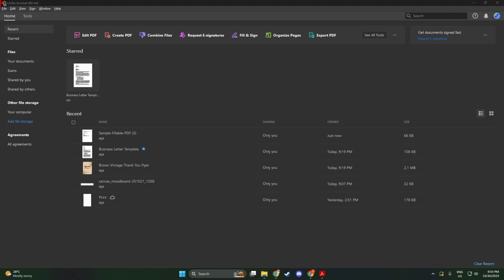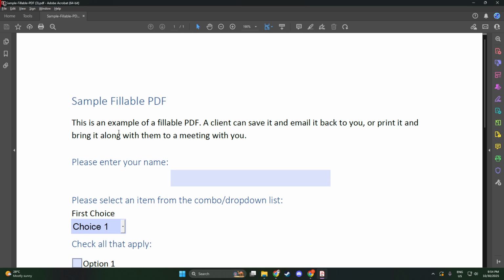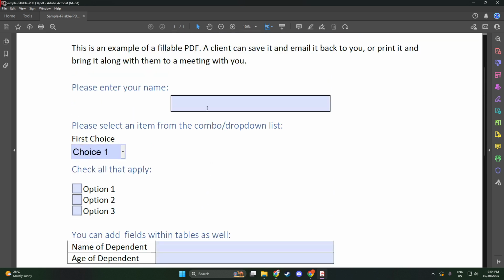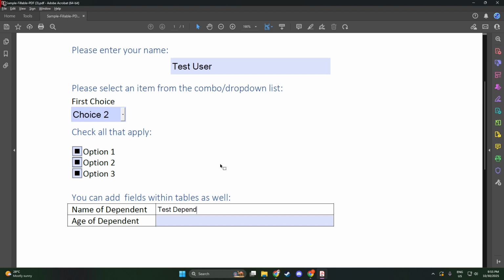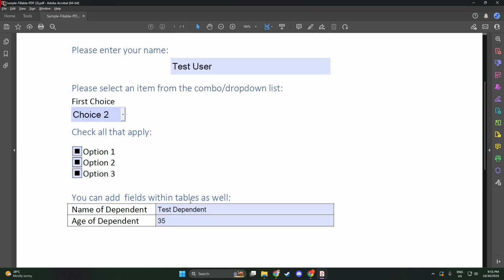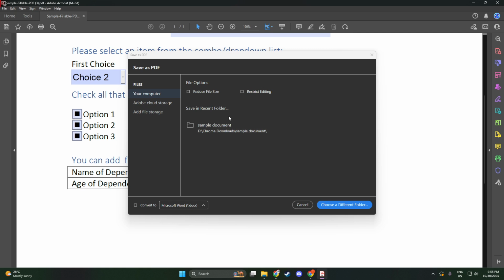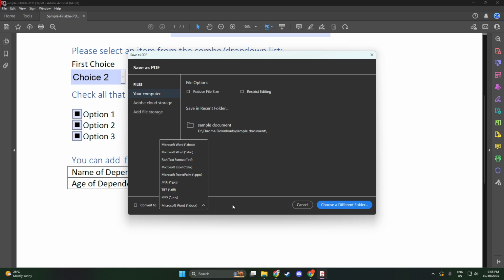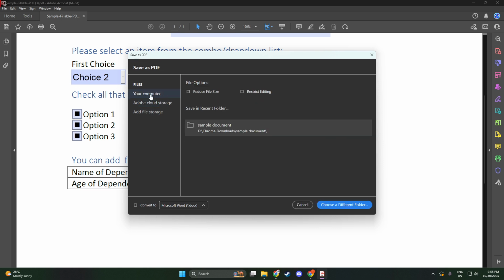How to Fill Out and Save PDF Forms in Adobe Acrobat Reader [2026 Full Guide]